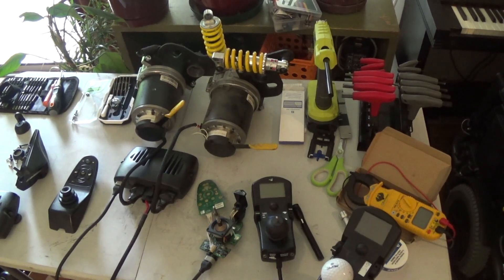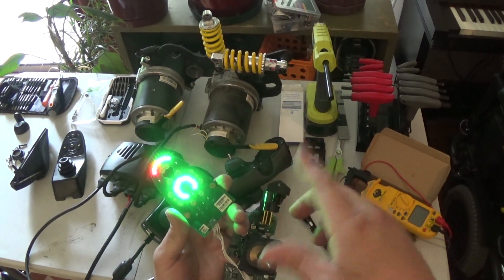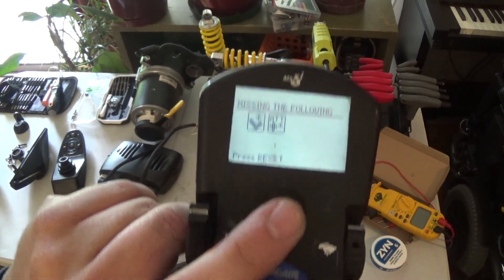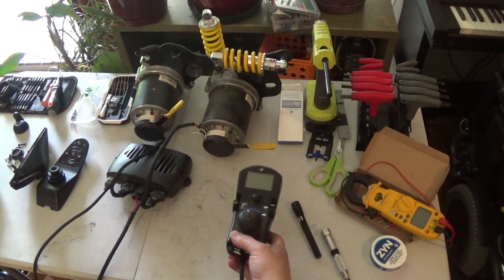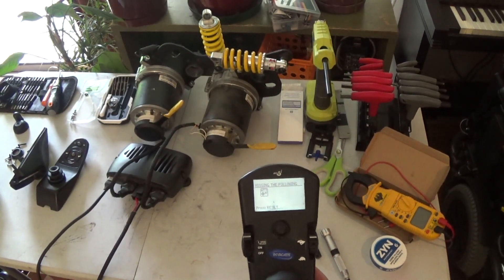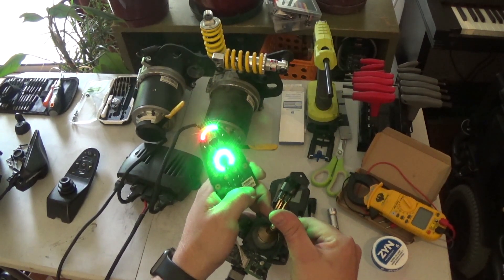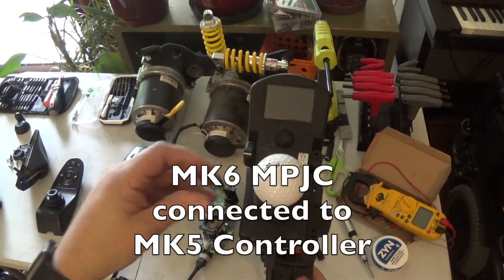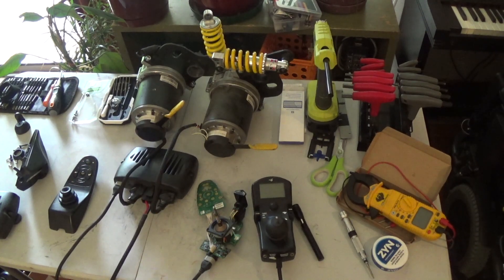MK5 & MK6 joystick/controller compatibility testing!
**BORING VIDEO ALERT!!**
but its got useful information for a select group of people ;^)
...testing for compatibility of different dynamic / invacare controls - mostly research for building remote control wheelchairs

This channel is mostly for random clips and other oddities...
Here's a link to my MAIN YouTube channel!